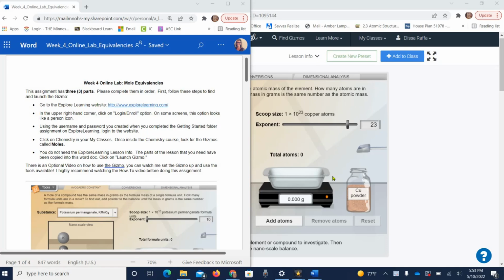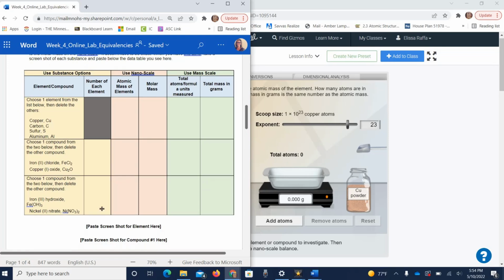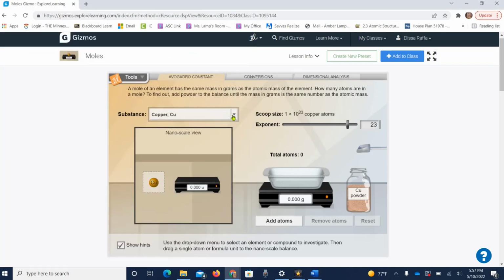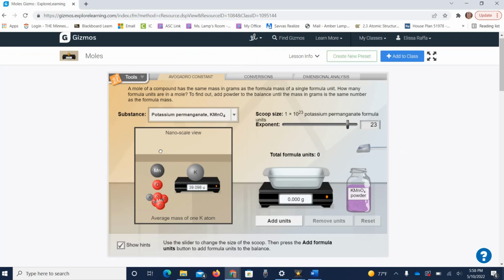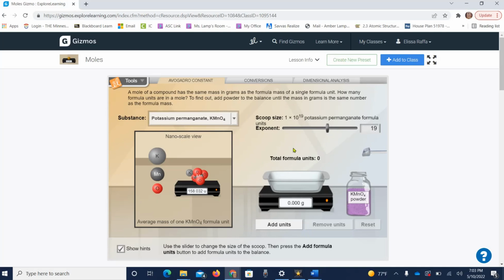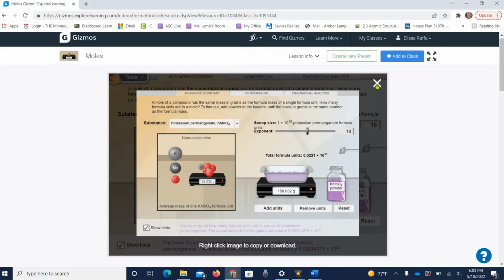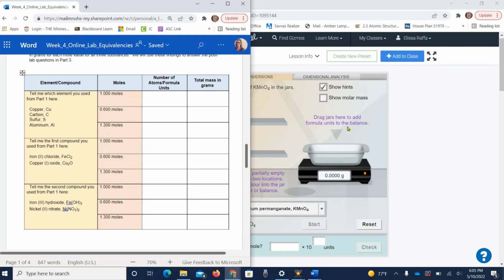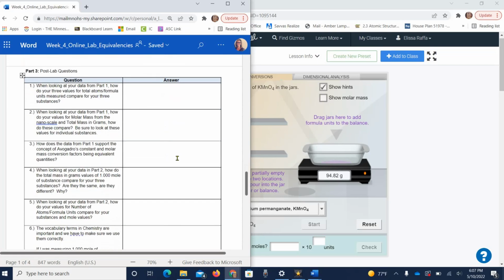Week 4 Video Lab How to